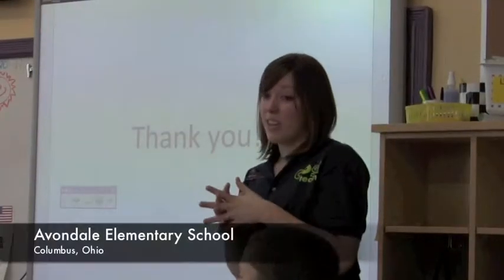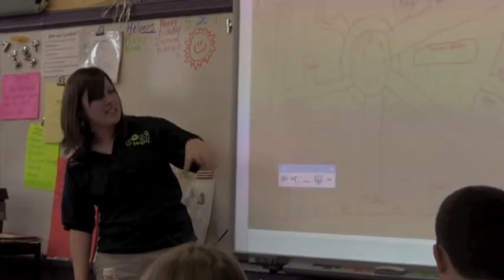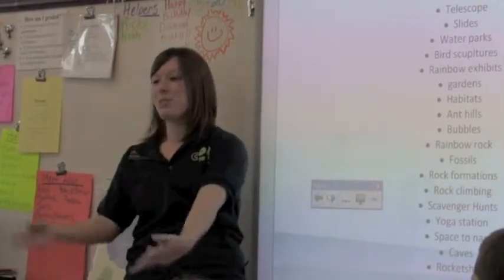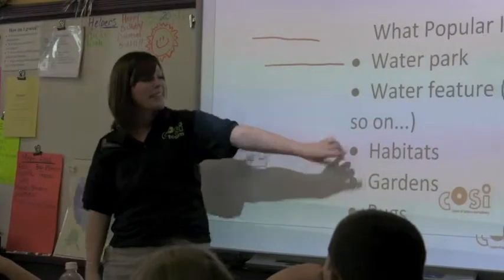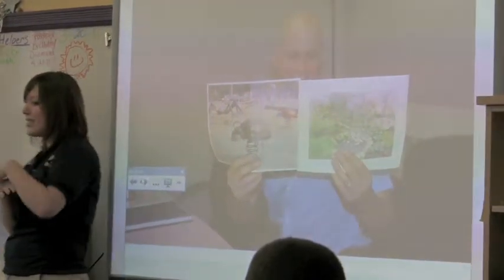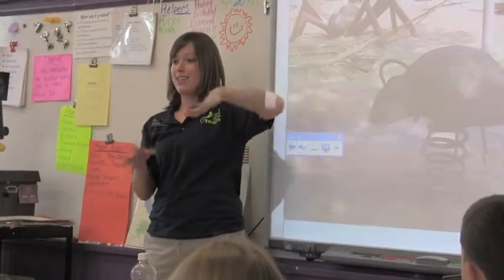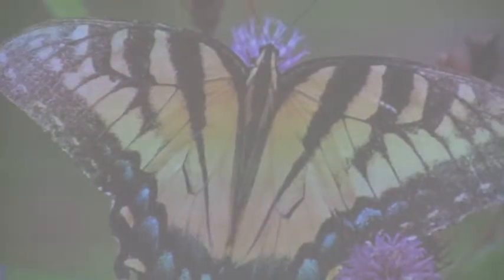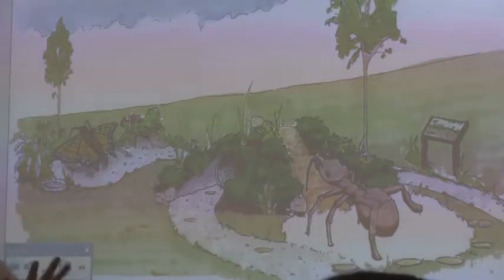COSI Picnic Park: Classroom Concept Reveal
Scenes from COSI's visit on Friday, May 20, 2011 to Ms. Abrass' fourth and fifth grade classroom at Avondale Elementary School in Columbus, Ohio. With the help of the COSI Team, her students came up with some fantastic ideas for a new interactive exhibit. The exhibit will become part of COSI's new Picnic Park. Thank you to Ms. Abrass and your talented students for your fantastic ideas!

Over the summer of 2011, COSI will be installing a new picnic area in front of our Columbus, Ohio, science center.

The new picnic park will be adjacent to our current Rain Garden.

COSI's picnic park project is being made possible by support from the Joseph A. Jeffrey Fund of The Columbus Foundation and the Jeffrey Company.

COSI is Columbus, Ohio's dynamic Center of Science and Industry.